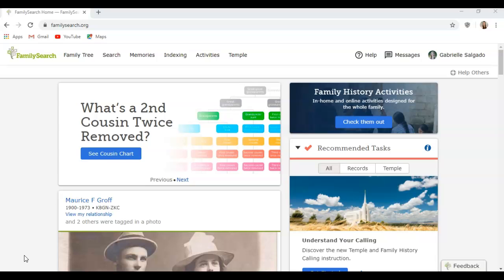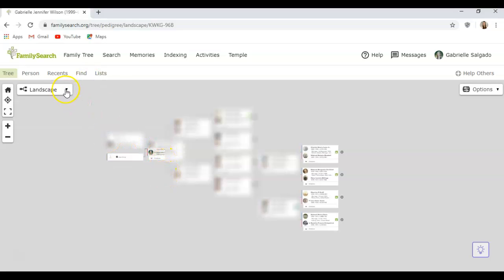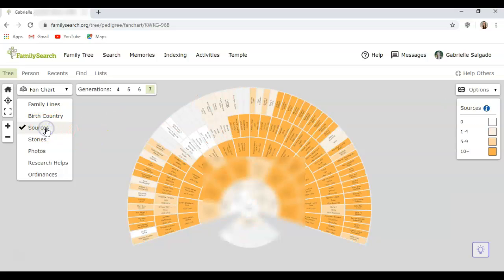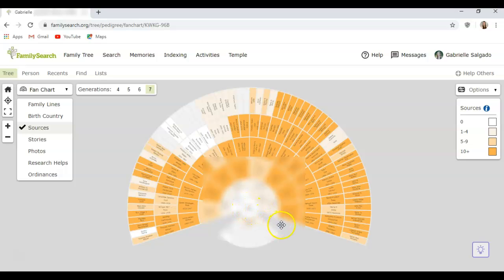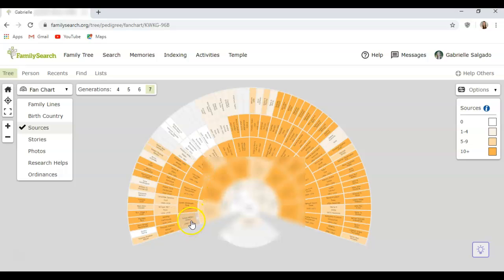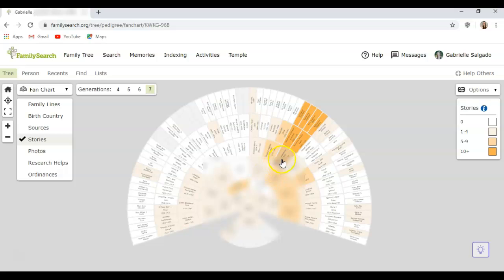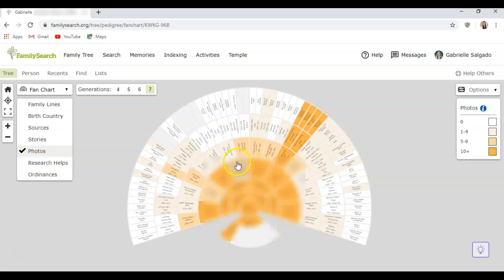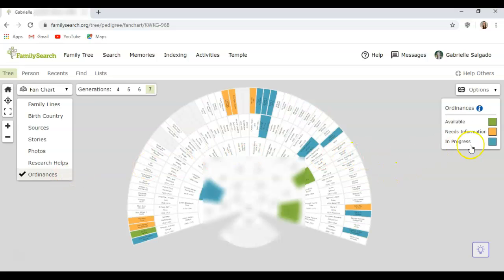Beginner 101: Family Tree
Learn how to navigate through Family Search